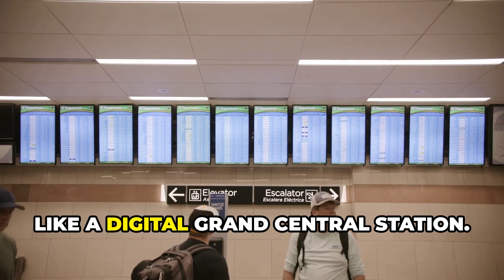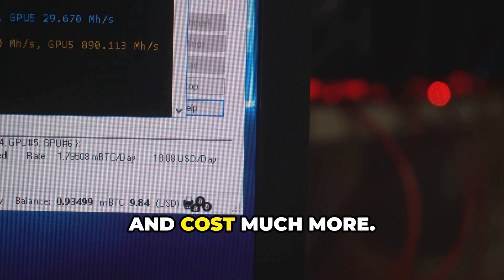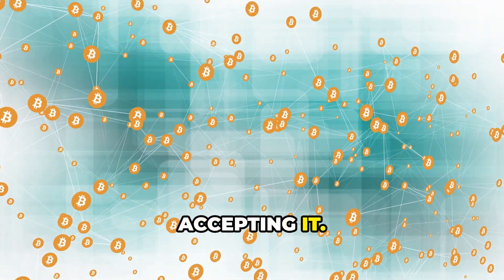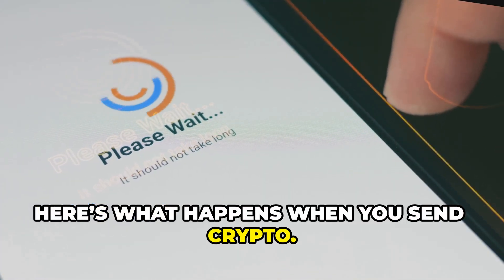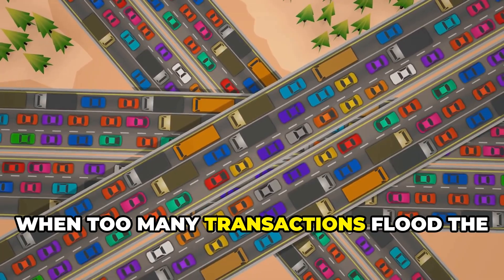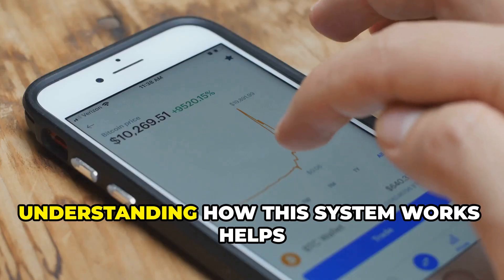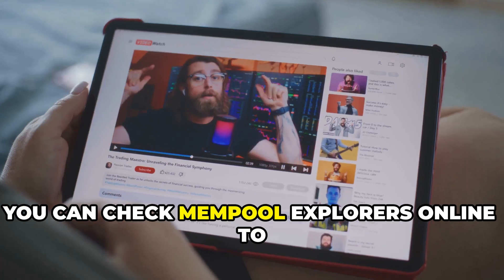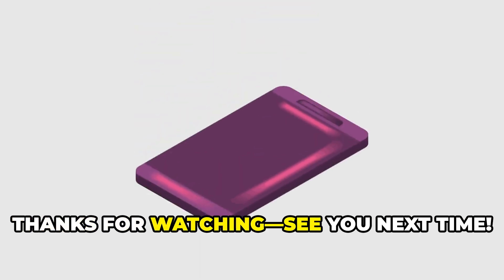What Is the Mempool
🧩 What Is the Mempool? Explained!
Dive into the world of blockchain transactions and learn about the mempool, the crucial part of every blockchain that holds pending transactions before they are confirmed. Understand how it works, why it matters, and how miners prioritize transactions. 🚀🔗

✨ What You Will Learn:
• 📝 What the mempool is and how it works
• ⏱️ How transactions wait for confirmation
• 💰 How gas fees affect transaction priority
• 🔍 How to read and analyze mempool data
• ⚡ Its impact on blockchain efficiency and scalability

Perfect for crypto beginners and enthusiasts who want to understand the inner workings of blockchain! 💡